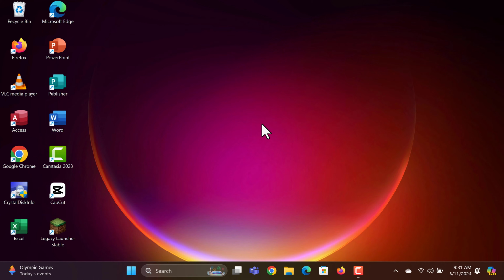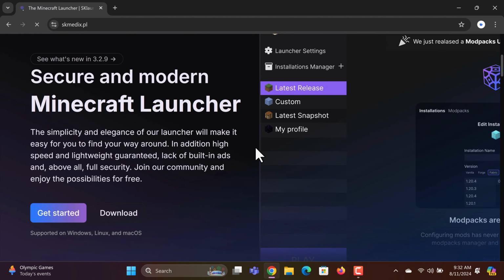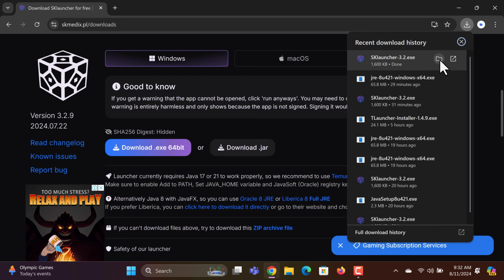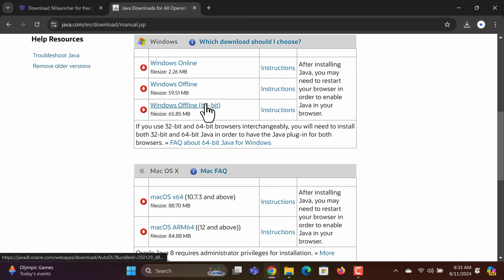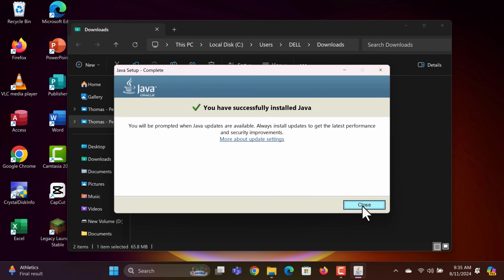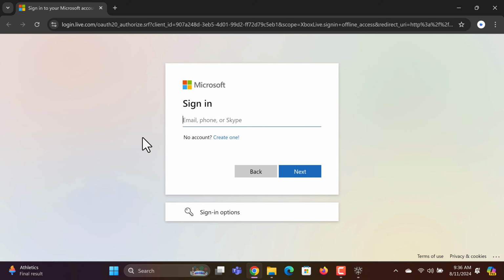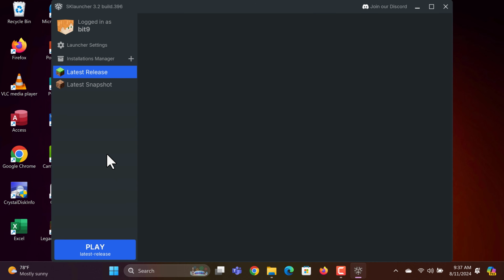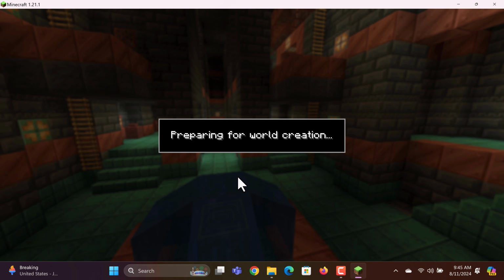How To Install SKLauncher on Windows PC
In this tutorial, I'll guide you through the process of installing SKLauncher on your Windows PC.